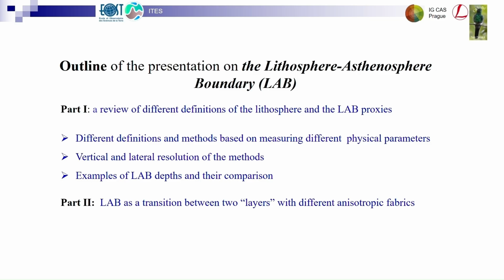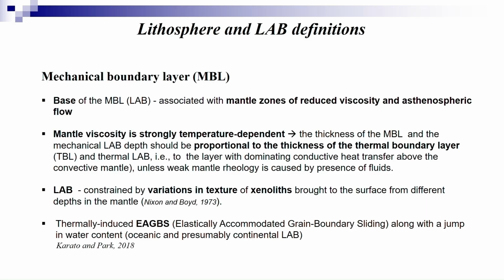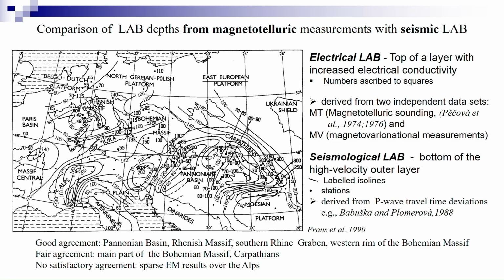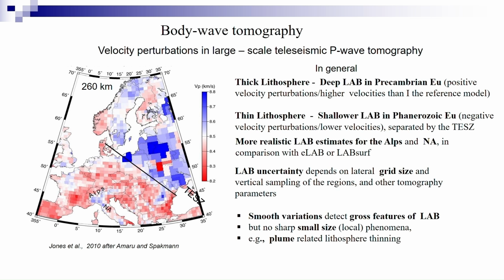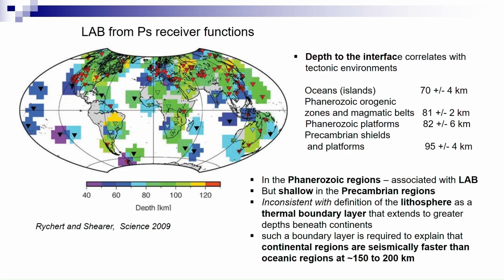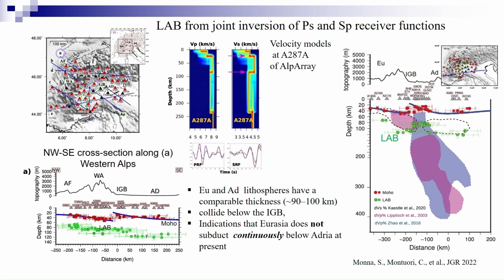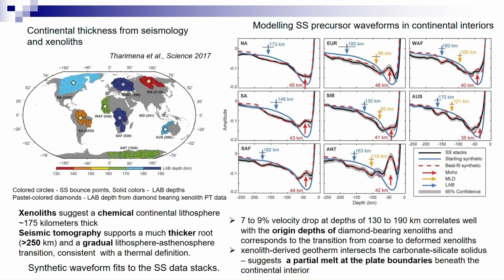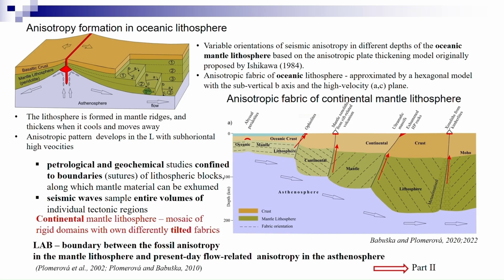What is the Lithosphere-Asthenosphere Boundary?, by Jaroslava Plomerová (ILP CoLiBrI LAB talks)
The International Lithosphere Program's task force CoLiBrI (Continental Lithosphere: a Broadscale Investigation) solicited 5 dedicated talks on different perspectives on the geophysical Lithosphere-Asthenosphere Boundary. This talk is the second part of the seismological perspective, by Jaroslava Plomerová, from the Institute of Geophysics, Czech Academy of Sciences.